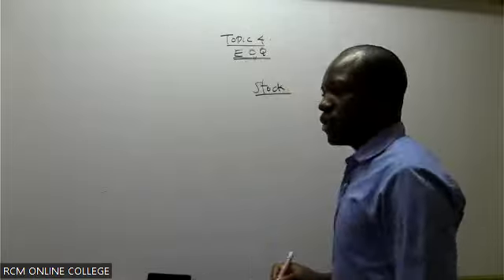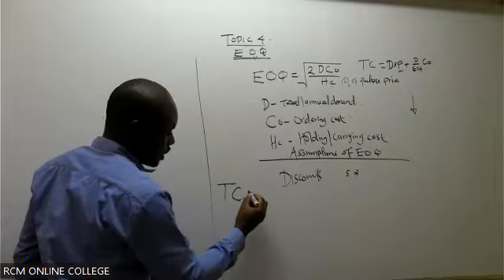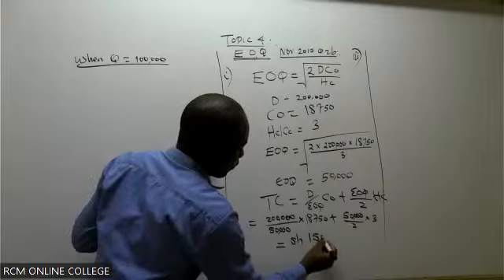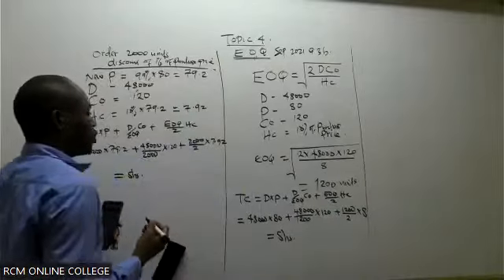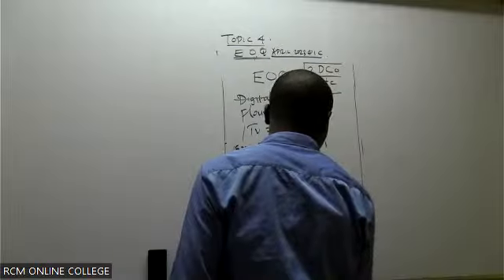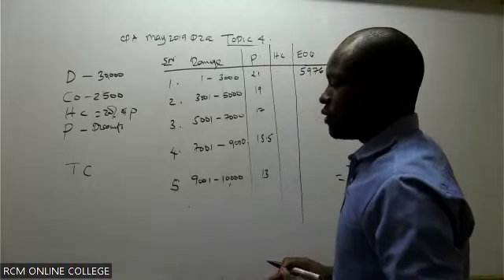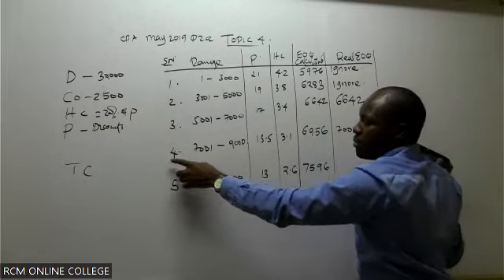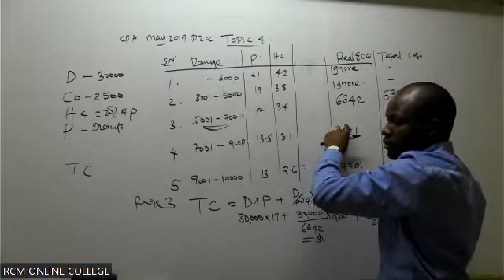Management Accounting-cost accumulation-CPA KENYA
Why KASNEB Foundation HELB Loans is a Game Changer for RCM Students!
Are you struggling with fees but still want to pursue CPA, CIFA, CS, ATD, CAMS, or BDA? Worry no more! RCM Online College is here to help you access the KASNEB Foundation HELB Loans, making education more affordable and stress-free.
 How to Apply:
1️⃣ Enroll at RCM Online College.
2️⃣ We will guide you step by step through the HELB loan application process.
3️⃣ Once you complete your application, we will add you to our exclusive WhatsApp group for updates and our classes
Don’t let finances hold you back—RCM is here to help!